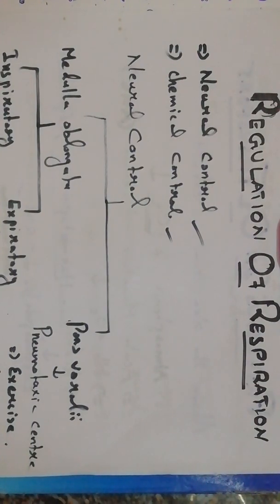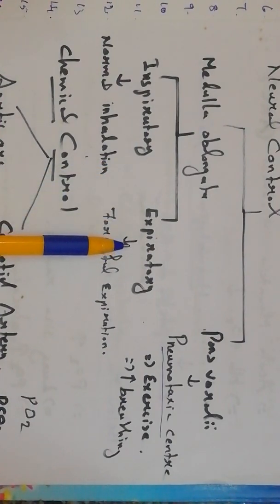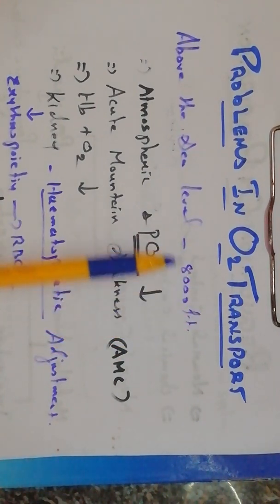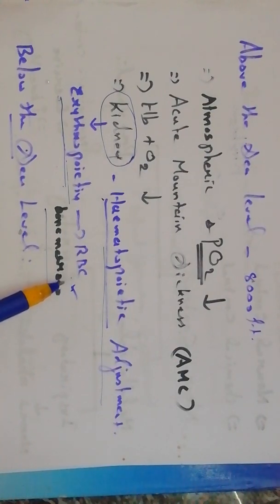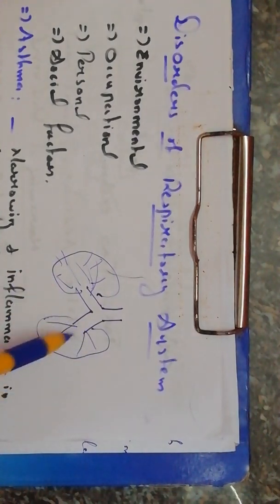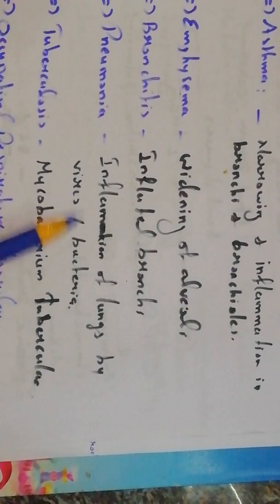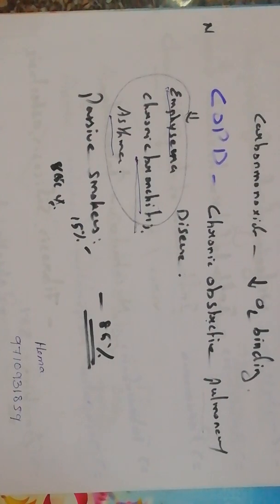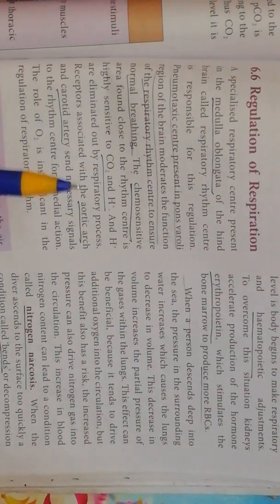Grade : 11 / Bio - zoology / Respiration 4 / 30.11.2020 / 10.15 am.